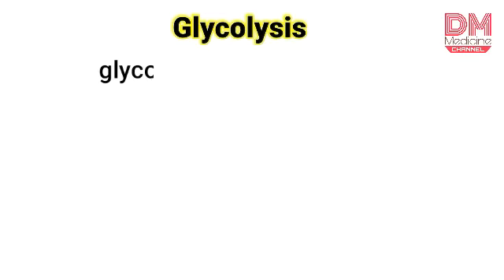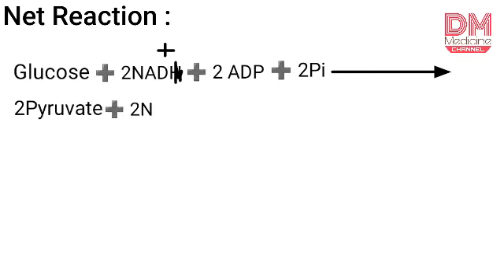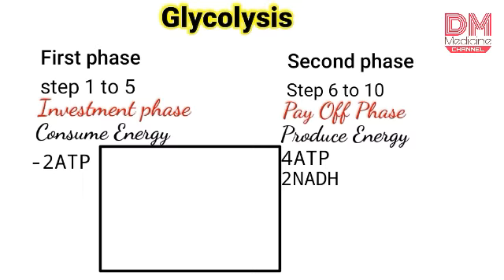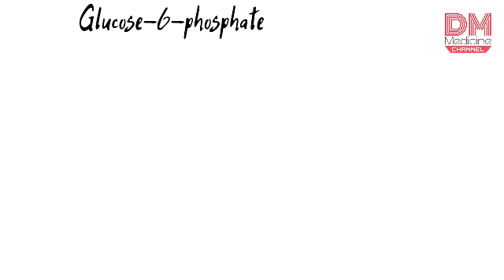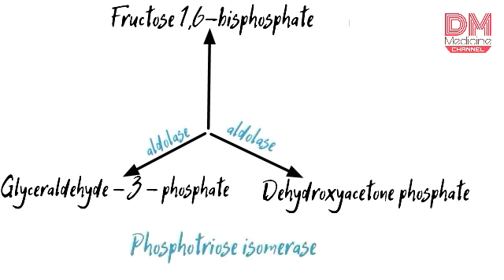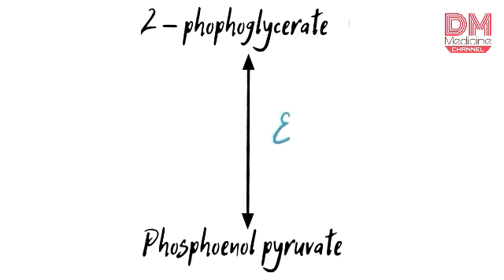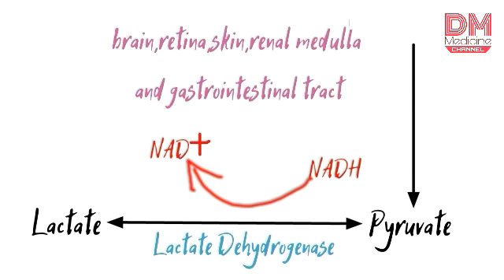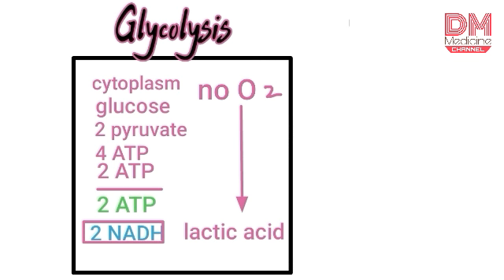Overview of Glycolysis/Carbohydrate metabolism/Biochemistry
The Rise Mark Academy#in this video lectre you will learn#glycolysis#reactions#steps of glycolysis#phases of glycolysis#priming phase#splitting phase/energy generation phase#production of pyruvate#production of lactic acid#conversion of lactate into pyruvate